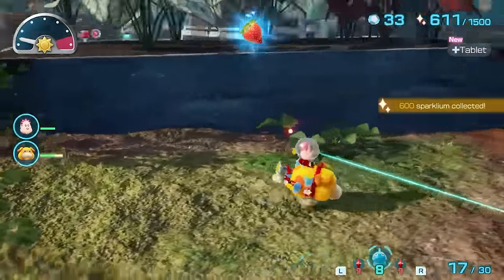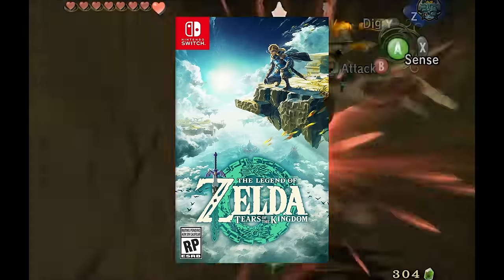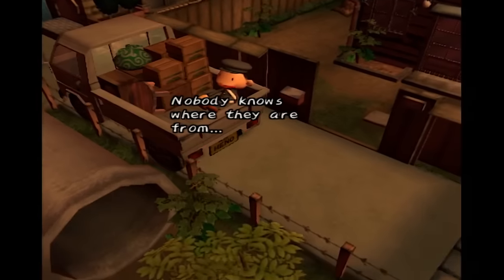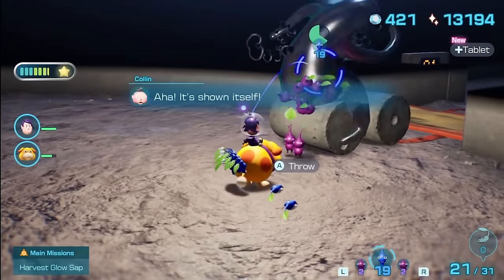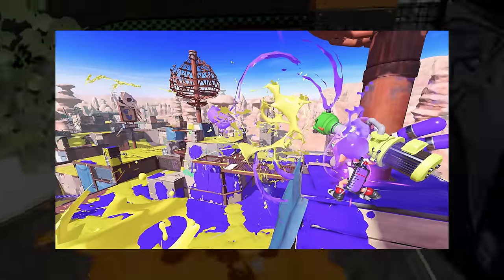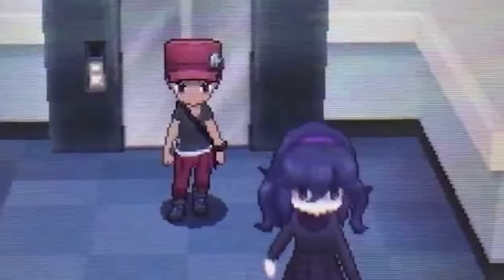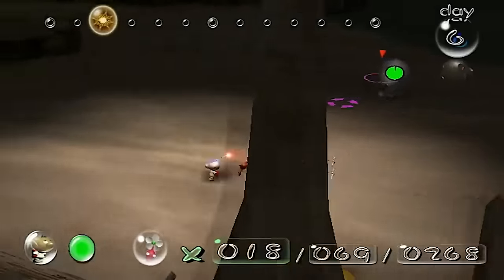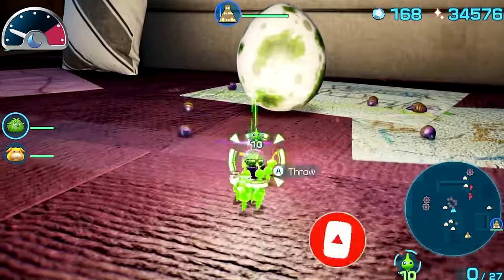Creepy Things Found in Family Friendly Games (Iceberg Explained)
Welcome to another episode of Scary Things in Family Friendly Games (Iceberg Explained)! Today we are taking a look at even more examples of this cool topic I’d like to keep covering on the channel, so if you have any entry suggestions you think would fit please leave them in the comments!

Sources
DK64 Gameplay: RetroLongplays
Zombie King Banjo Tooie: Bruno of Calabria
Harvest Moon AWL Footage: GameplayWNC/MissMultiConsole/JoanP
Redead Footage: Dude!Rude!/DxksterX/heortlinea/Epicfail713/DavidV.Kimball/nonoitall/Riquoz
Mario Odyssey Footage: ZackScottGames
Super Paper Mario Footage: NintenU
ChuLip Footage: StephenPlays/JoystickJams/TheGamingArcheologist
DKC3 Footage: NintendoLongplays
Pikmin Footage: StephenPlays/Aqbrihino/PerfectParadox/JessicaIn3D
Splatoon Footage: ZackScottGames/HorseFeathers
Pokemon Footage: PokeCentreLP
TLOZ Twilight Footage: SourceSpy91/IronBoffin
Banjo Tooie Footage: packattack04082